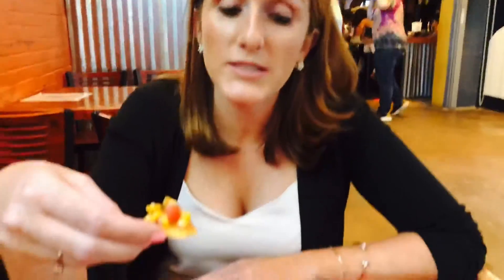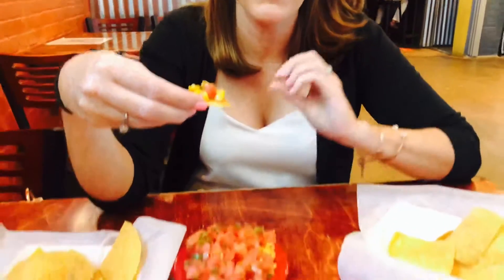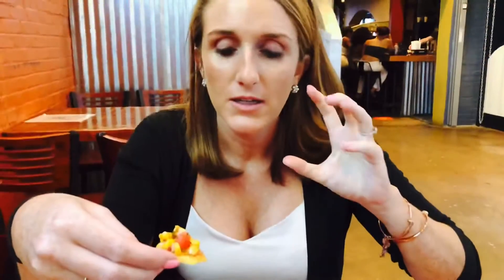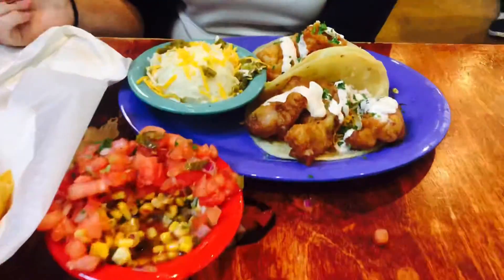A Hidden Gem in Charlotte, NC - NoDa - Food and Entertainment District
A true hidden gem in Charlotte, NC is the NoDa neighborhood. Just a few minutes north of downtown Charlotte by car or LYNX light rail, this is where you’ll find Charlotte’s arts and entertainment district, NoDa (short for North Davidson Street). Along with the arts and entertainment you also have so many great food choices! One of our favorite places to eat in NoDa is Cabo Fish Taco!  With JackBeagle's being a close second! Whether you have lived in the Charlotte area all your life or are just in town visiting we highly recommend stopping by the NoDa neighborhood for a fun night out!

Address:
Cabo Fish Taco
3201 N Davidson St
Charlotte, NC